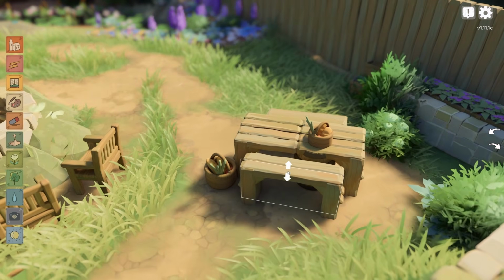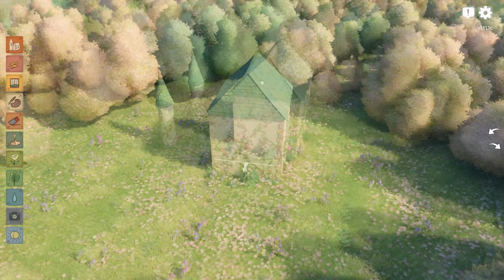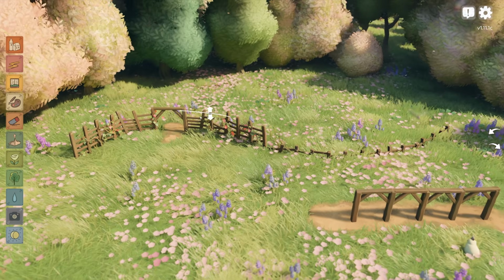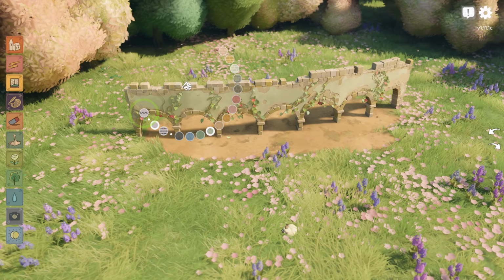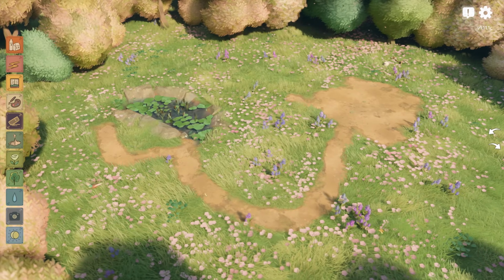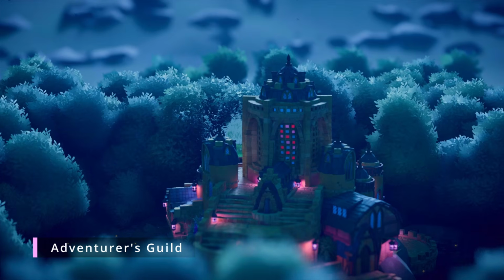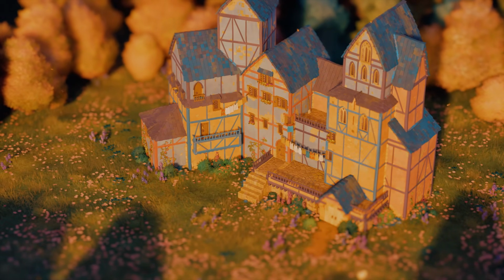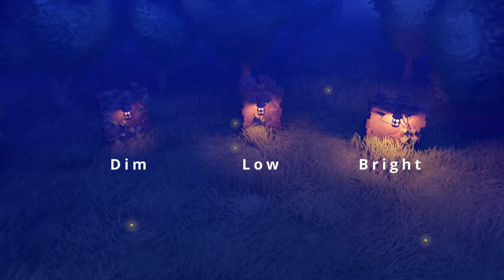Ultimate Tips & Tricks for Tiny Glade | Beginner to Expert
After 200+ hours of gameplay, I’ve gathered the ultimate tips and tricks to spark your creativity. This Tiny Glade guide will save you time, give you ideas for tiny glade, and discover hidden features. Whether you’re a beginner or someone looking for advanced tips for Tiny Glade, there’s something here for everyone. Let’s get building!

0:10-3:33 Settings and Hot Keys
3:34-5:58 Building Tools
5:59-7:21 Floating Buildings
7:22-12:21 Fence Tool
12:22-16:00 Wall Tool
16:01-17:18 Path Tool
17:19-19:11 Wall Eraser, Making Perfect Shapes
19:10-19:22 Tiny Chimneys
19:23-19:57 Digging Holes for Wells and Firepits
19:58-22:49 Stained Glass Windows
22:50-24:15 Stone Clutter
24:16-26:55 Using the Camera Tool
26:56-28:17 Decorations
28:18-29:24 Clutter
29:35-30:16 Banner Decor
30:17-30:51 Lighting